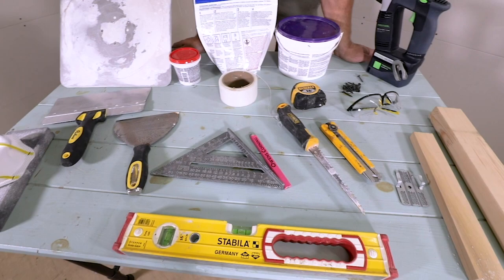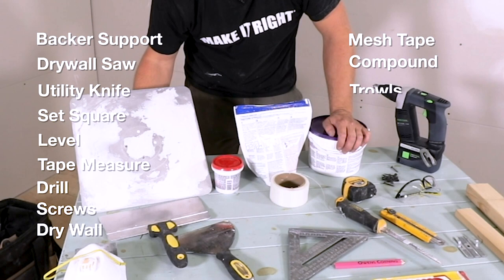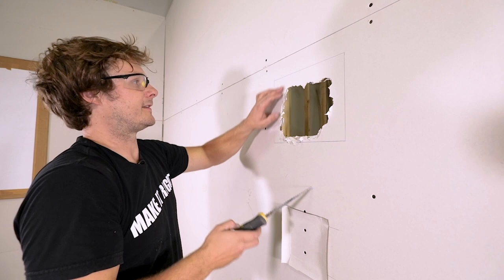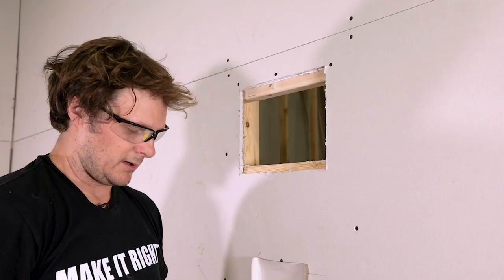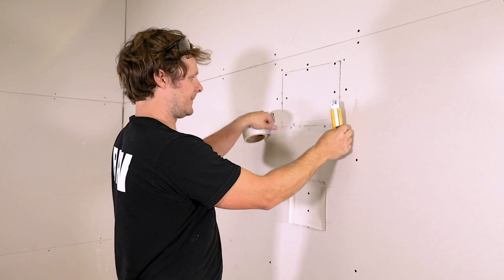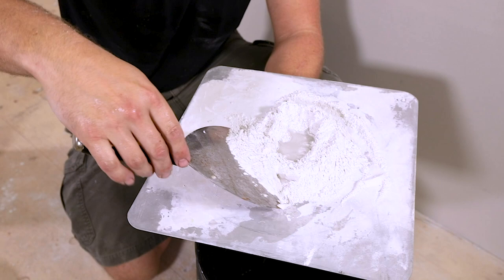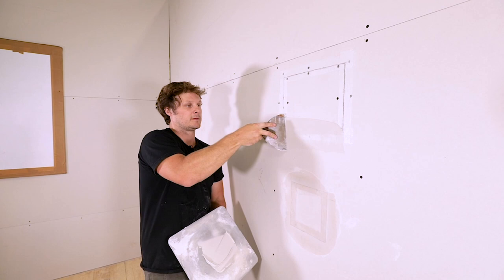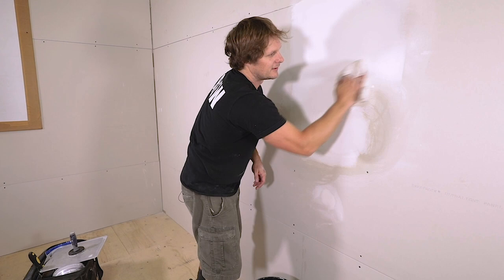How To Patch a Hole in Drywall (For Beginners)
Mike Holmes' crew member Derek Ullman explains How To Patch a Hole in Drywall EASILY. Derek Makes It Right by explaining how to repair drywall patches with simple and easy to learn techniques.

TOOLS REQUIRED:
-Backer support
-Drywall saw
-Utility knife
-Set square
-Level
-Tape measure
-Drill
-Drywall
-Drywall Screws
-Drywall compound
-Mesh tape
-Trowel /Putty knife (Not Trowl)
-Hawk
-Sanding sponge
-Dust mask